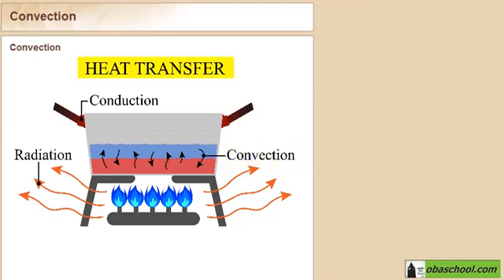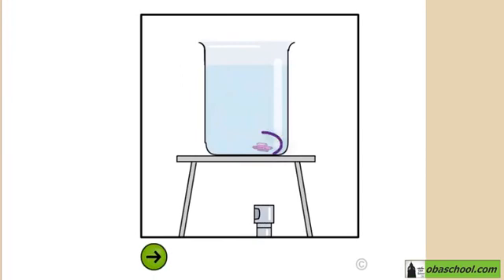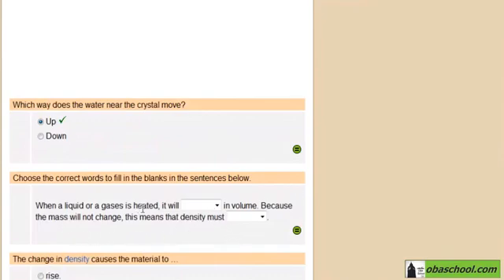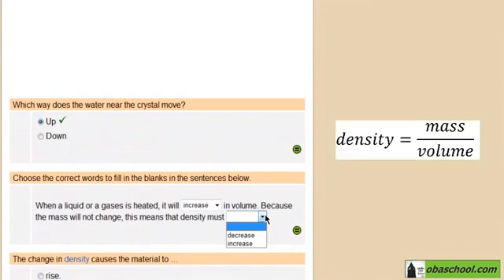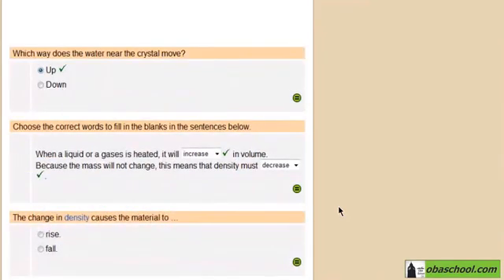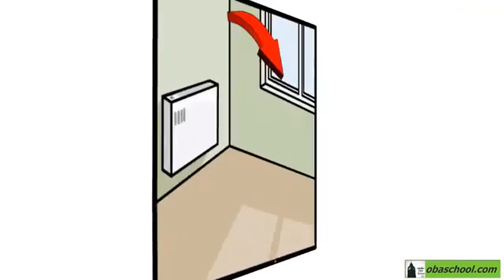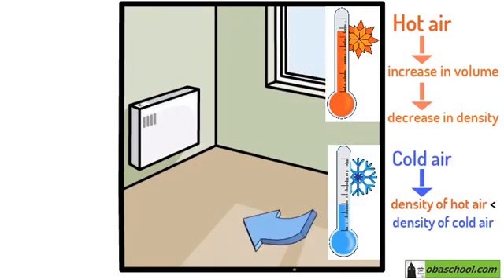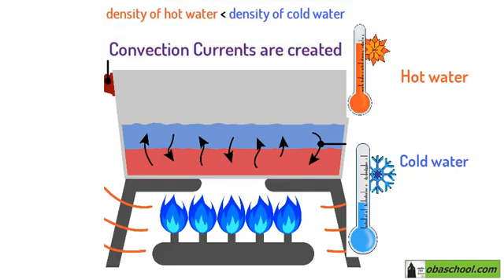GCSE Physics Revision-Conservation and Dissipation of Energy-Energy Stores-Presentation Convection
presentation gcse physics convection 480

GCSE Physics Revision,Conservation and Dissipation of Energy, changes in Energy Stores,Convection